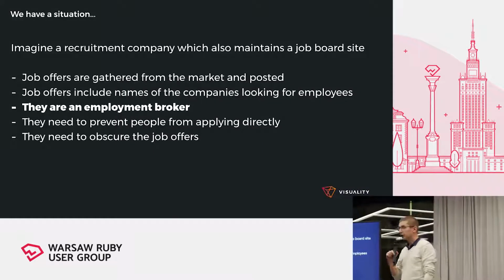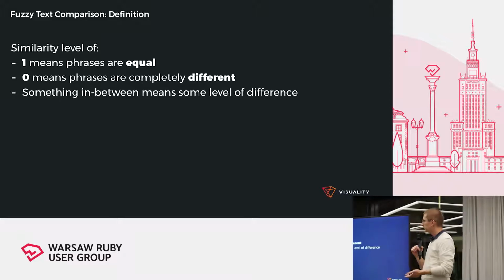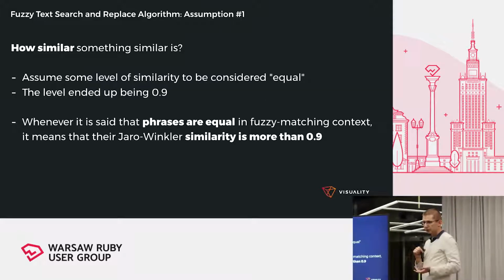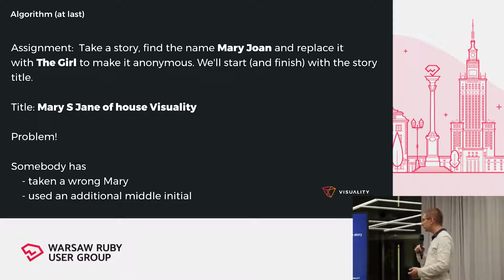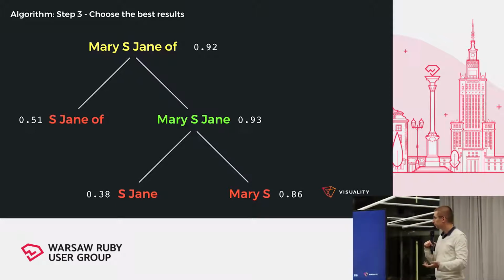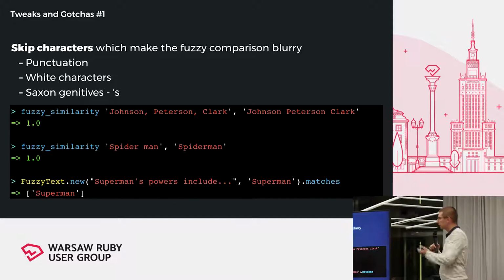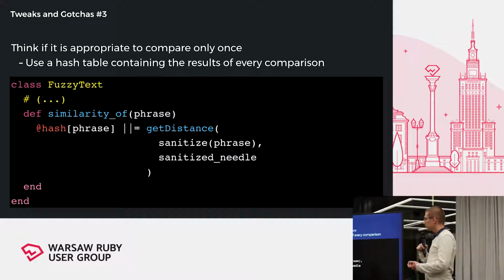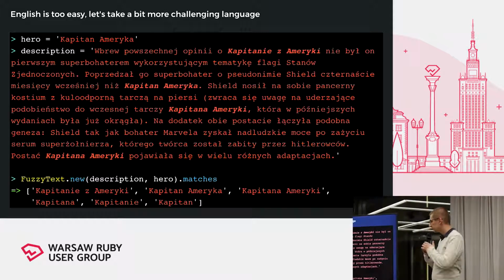[EN] How to Find Similar Text Phrases in Ruby - Paweł Strzałkowski WRUG 2019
Our Engineer Paweł Strzałkowski is talking about Fuzzy Text Search in Ruby on WRUG event.

WRUG is a Warsaw Ruby Users Group which meets to share technical knowledge and experiences.

**PASSIONATE ENGINEERS**

The vast majority of our developers are professionally trained and experienced software engineers with many accomplished commercial projects, who graduated best Polish technical universities. The recruitment process is extensive, multi-stage and focuses on selecting the right engineering skills and cultural fit.

**DIVERSE CULTURE AND FULL TRANSPARENCY**

We are a diverse, multinational and multilingual company, we speak English on a daily basis, Spanish and Turkish are also heard. We are highly communicative and organized. Given these perks, the whole development process is facilitated and the client fully aware.

**BUSINESS ORIENTED**

We use our best practices for agile project management in the development process which is undoubtedly useful in cooperation with SMEs and startups. Thanks to constant monitoring and cyclic analysis, we predict and mitigate the risk of unforeseen situations and answer to actual business needs.

**STARTUPS**

We had our share with startup projects built from scratch. Our experienced team helps to define the product, structure it, describe in detail and prepare the strategy. We conduct fully comprehensive MVP/product workshops that allow our clients to see the opportunities, risks and groom the concept.

**ONGOING DEVELOPMENT**

We specialise in long-term development projects with large teams working closely with the client, both synchronously and asynchronously. Our know-how and experience gathered throughout the years allow us to audit the code and prepare the strategy to improve the performance and help you in achieving the goals you set. We selected only the best technologies and project management methodologies in order to be able to scale-up your business easily. If you grow, we grow.